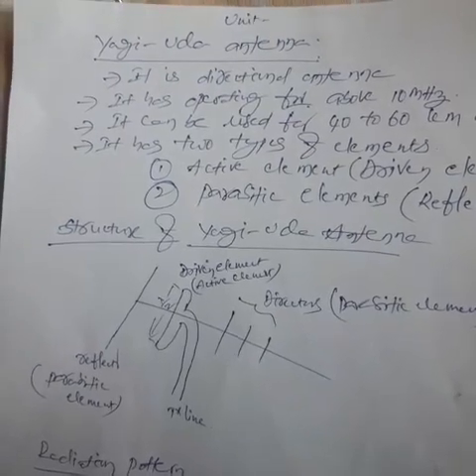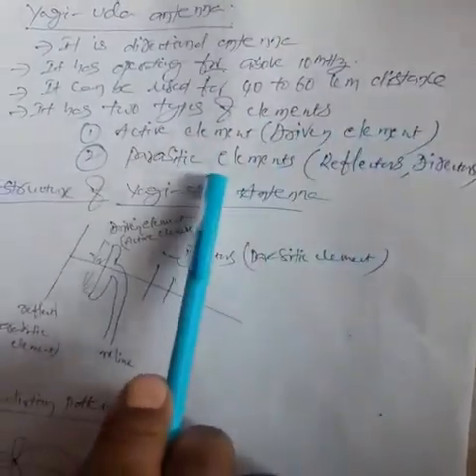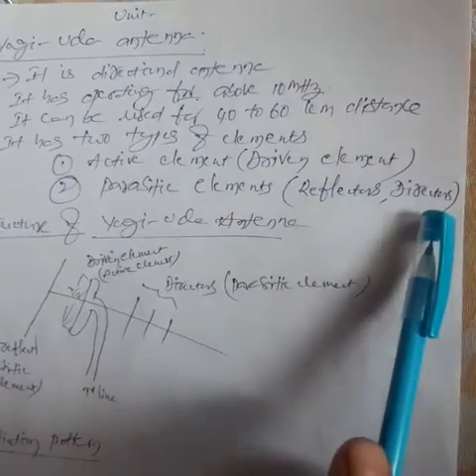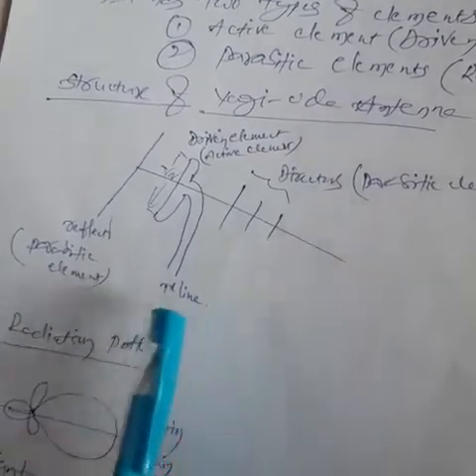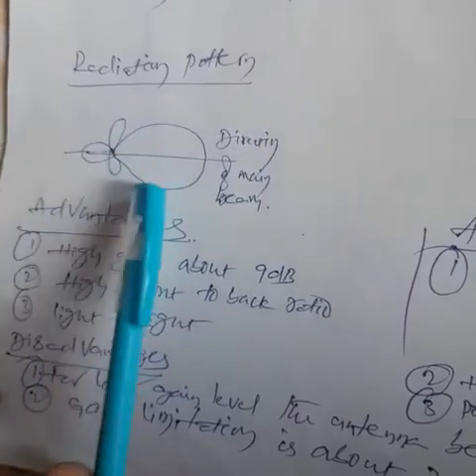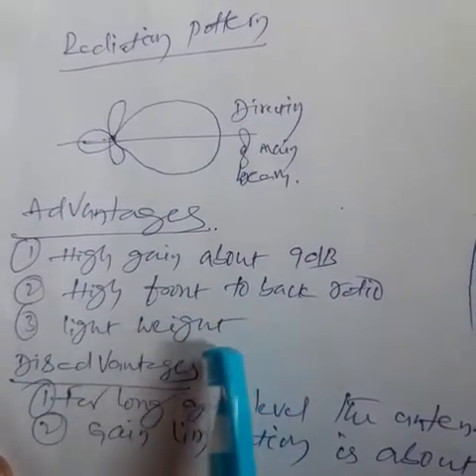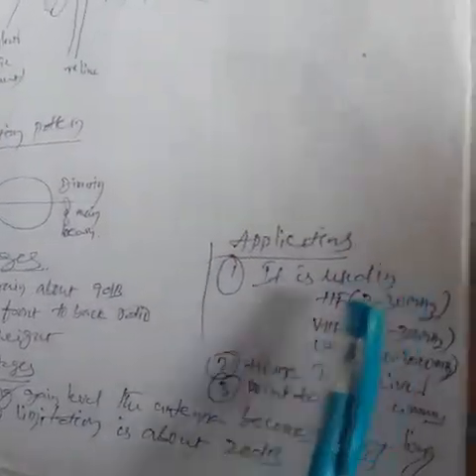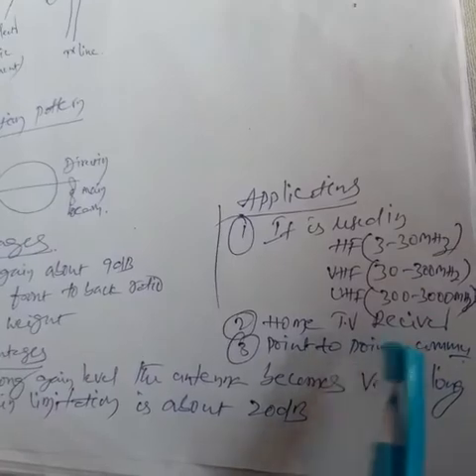Unit - 2 : Yagi-uda Antenna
By Dr. K.SRINIVASULU